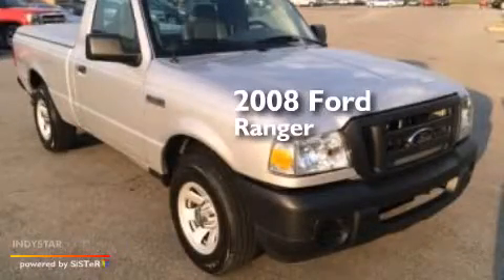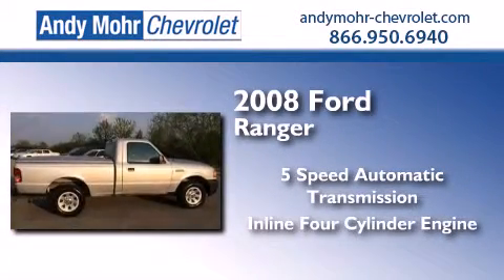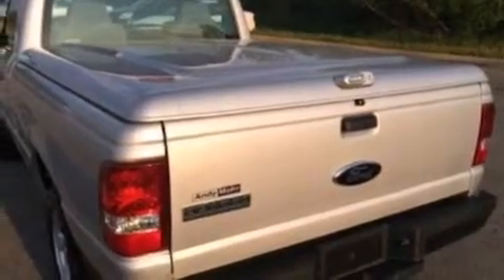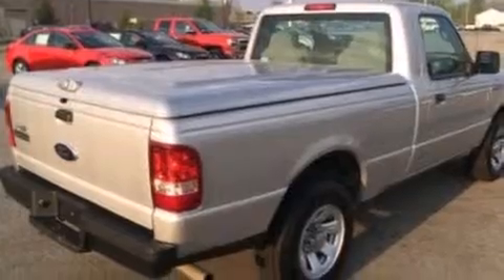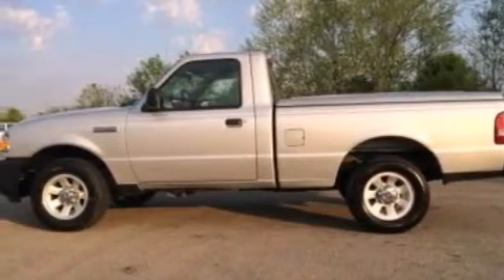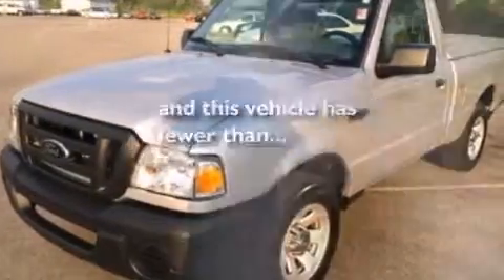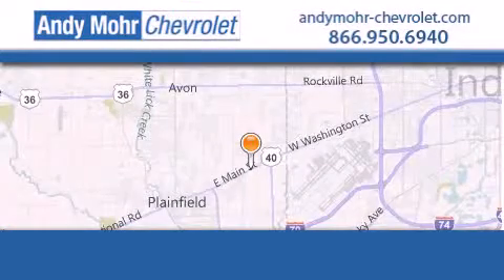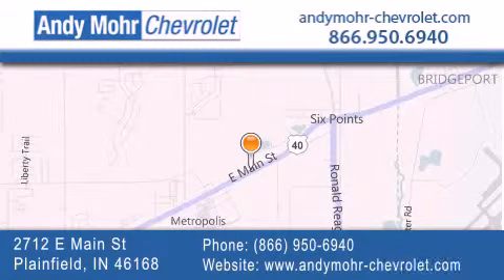2008 Ford Ranger Indianapolis IN 46168 PV3612B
We've been honored to serve the Plainfield IN area , we promise that your experience at our dealership will exceed your expectations ! Year : 2008 Make : Ford Model : Ranger Engine : 2.3L I4 16V MPFI DOHC Trans . : 5-Speed Automatic Exterior : Silver Clearcoat Metallic Miles : 16,839 Interior : Medium Dark Flint Stock : PV3612B Andy Mohr Chevrolet 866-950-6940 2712 E. Main Street Plainfield , IN 46168